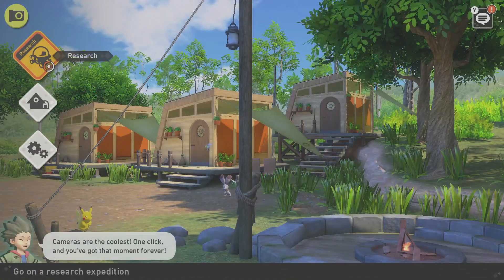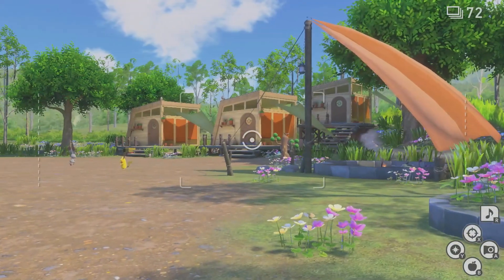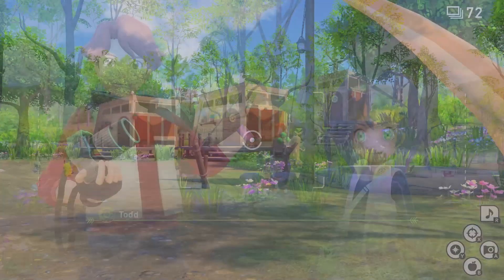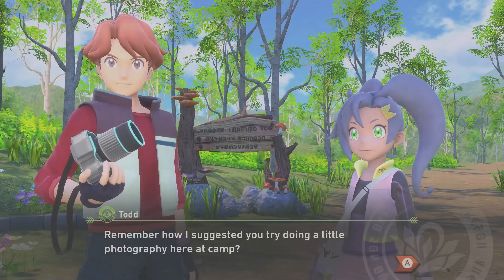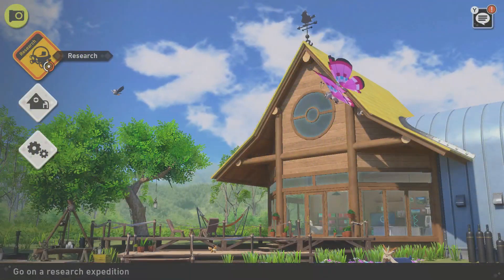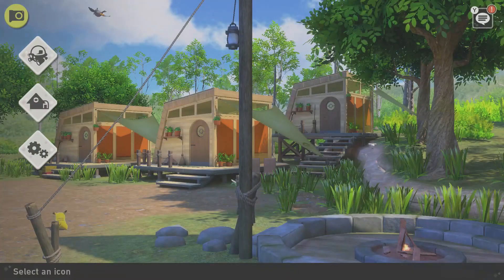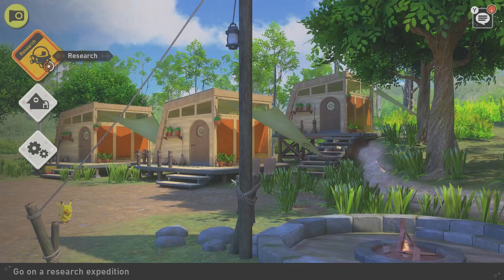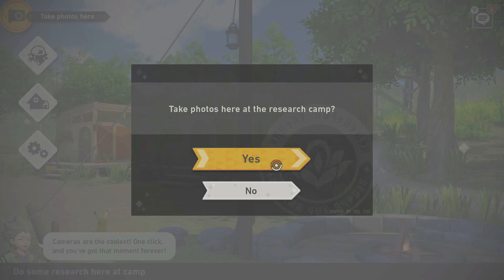Guide to Switch Your Research Camp Starting Point in New Pokémon Snap!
As usual, please let me know if you have any questions or video content ideas! ~ Nekopon